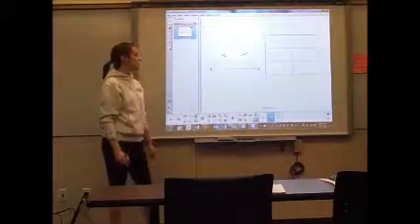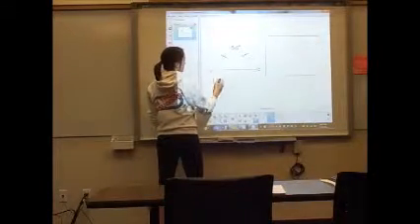Middle School Smartboard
Two ways to use an electronic whiteboard in a middle school business classroom are illustrated